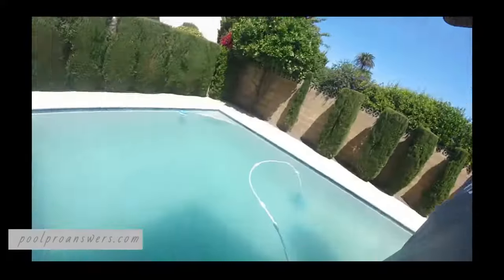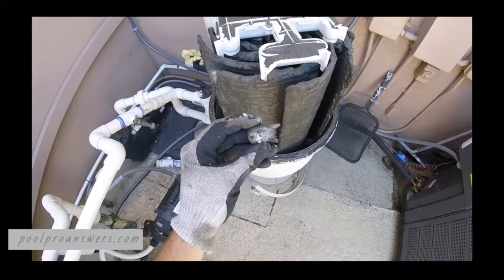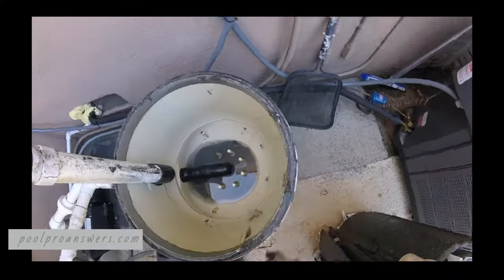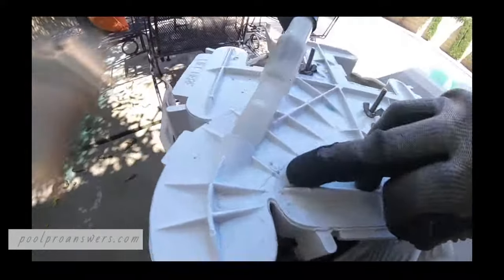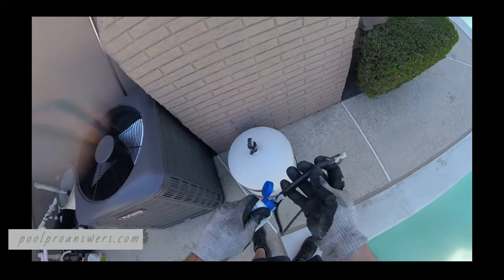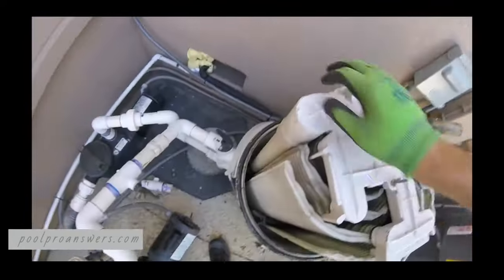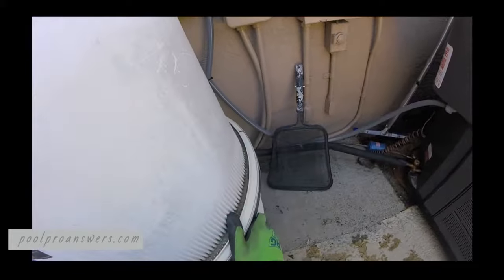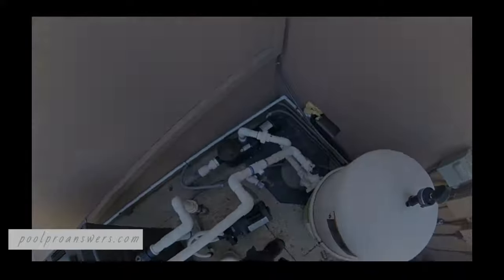Don't Backwash Your DE Pool Filter, Do THIS instead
Backwashing a DE pool filter always leaves behind a old DE.
Tim from PoolProAnswers.com will show how to teardown a DE filter without taking apart all the guts. It's always recommended to completely teardown the filter grids, but this method will do if you're short on time.

It's an easy job if you know what you're looking at.
Inspect the manifold and o-rings, and make sure to lube them up.
Find out how to safely open up a Pentair style DE pool filter when you don't have a backwash valve or you need to inspect the internals.

Going for a float will never be the same.

Pool Pros!! - If you need a great field service app for you and your employees, check out the skimmer app.
We made the switch back in 2020 and we love it!!

for plenty of free DIY swimming pool content. You don't have to BE a pool pro to DO pool pro things. There are so many pool-related issues that seem difficult, like water chemistry, pump failures, motor failure, electrical issues, single-speed pump vs. variable speed pump, plumbing problems, and the list goes on and on. Pool Pro Answers is here to help you navigate all of those backyard paradise-related questions. Even the modest swimming pool can become your backyard retreat and the swimming pool can virtually maintain itself if you put in the right type of work.
We also help you find out if this is a job you should tackle on your own!